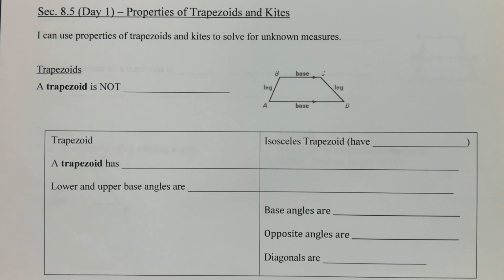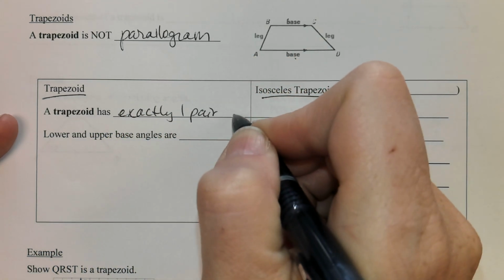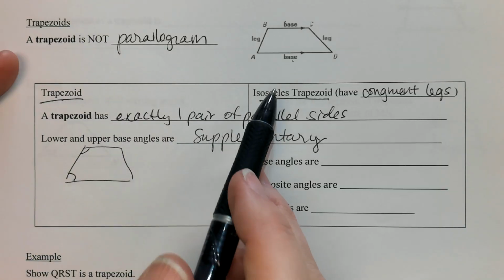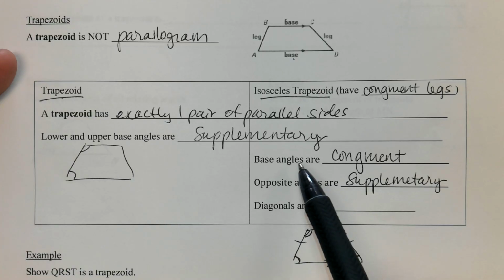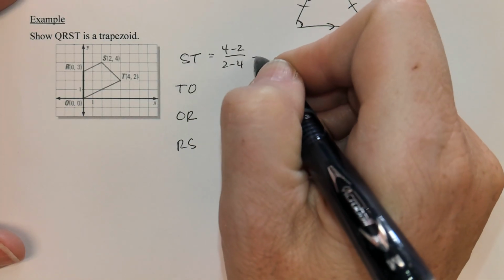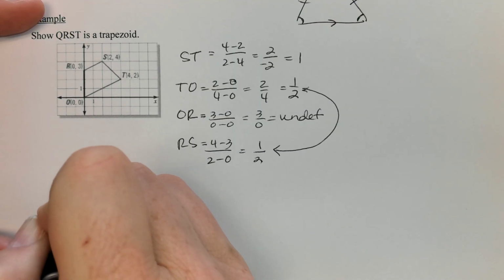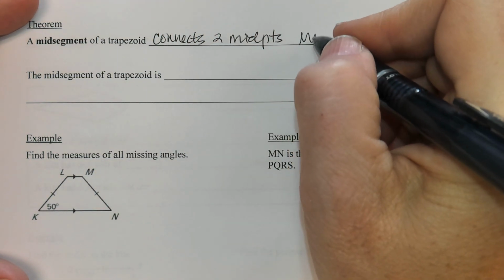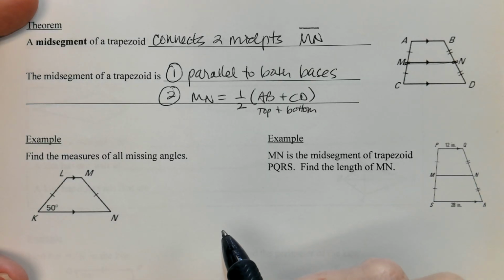Sec. 8.5 (Day 1) - Properties of Trapezoids